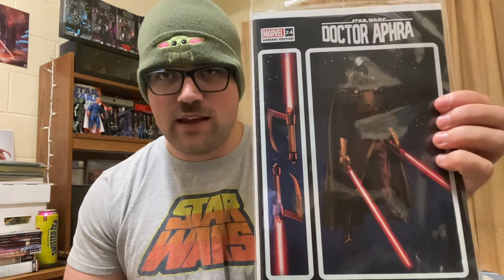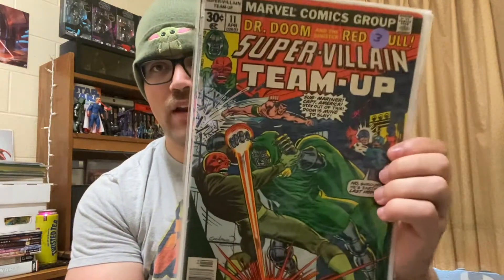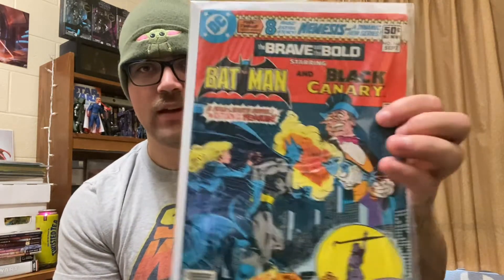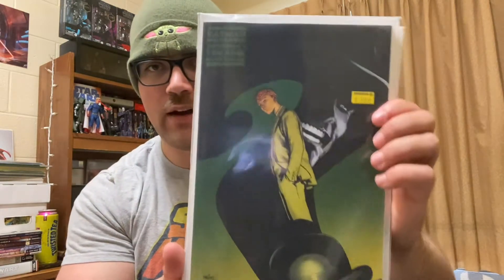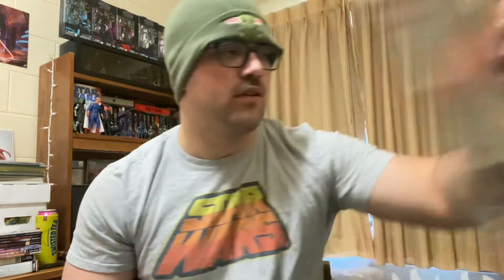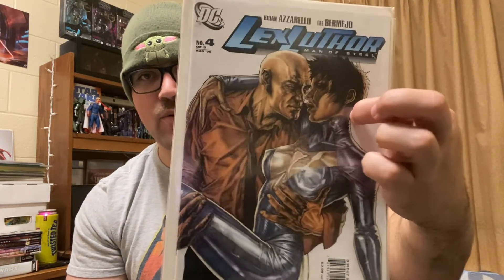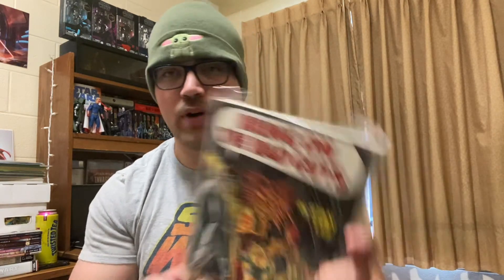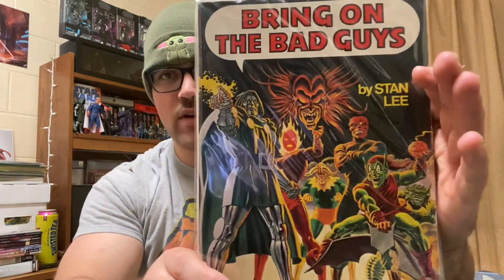Comic Con Haul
Attacking the long boxes